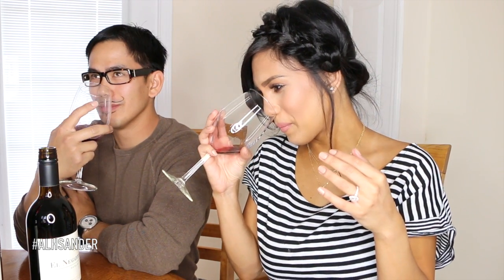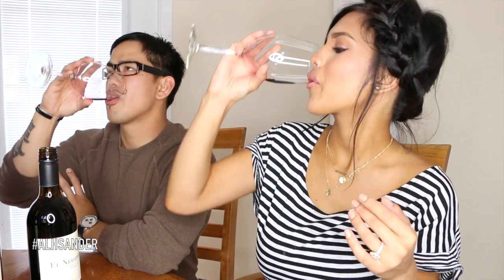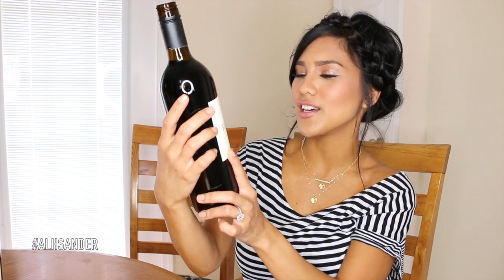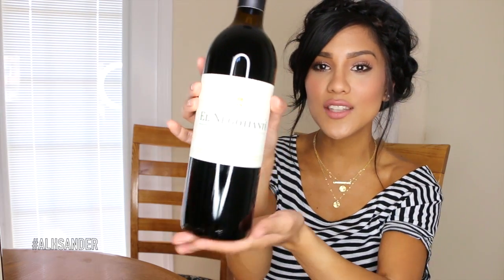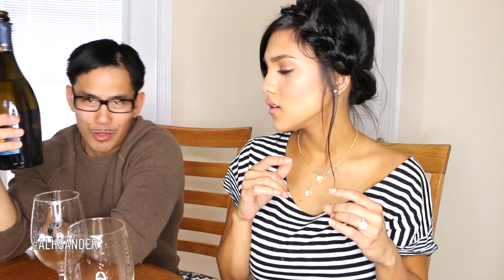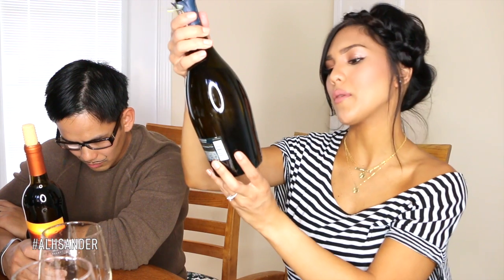♡Wine Tasting: Sander Style - Feat. HUSBAND | ALHSANDER♡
DIRECTED TO MY 21+ PEEPS!!!

Do you love tasting wine like I do? I have definitely grown to appreciate it more as I got older. But, I HATED the smell all through my younger years! Haha. Randon and I love a great glass of wine, and Ive ALWAYS wanted to go to a winery/vineyard to do a wine tasting - but have never gotten around to it, yet. YET. :) THIS is perfect and will suffice until I am actually able to go to a REAL one. I LOVEEE THIS!! Obviously, children - lets not get irresponsible. :) 21+ PLEASE! :)

***A 21+ MUST sign for the box when it is delivered. I appreciate this as we do NOT want this falling in the hands of under aged peeps! :) Kudos, Bright Cellars!

PS - dont mind the eyebrows. UGH! it was a long day, and some parts rubbed off. LOL! whoops!!! LOVE YOU!

I only recommend products or services I use PERSONALLY and believe will be good for my viewers!! I am disclosing this in accordance with the Federal Trade Commission guidelines concerning the use of endorsements and testimonials in advertising. All thoughts are my own - LOVE you guys!!!